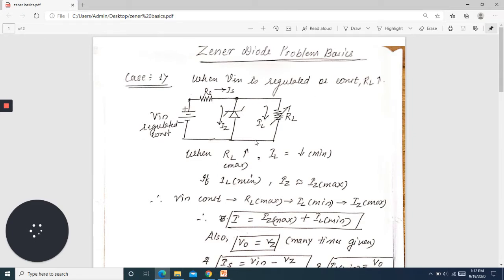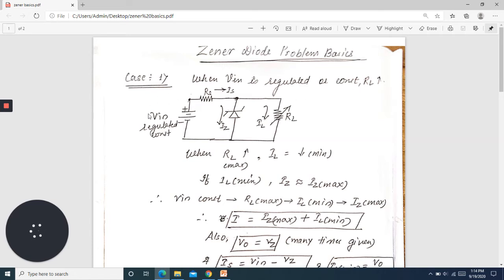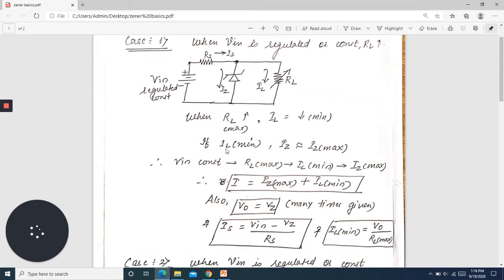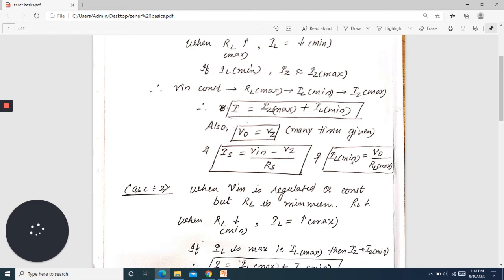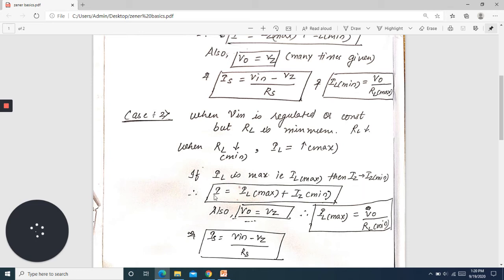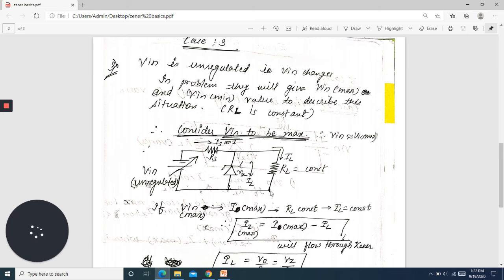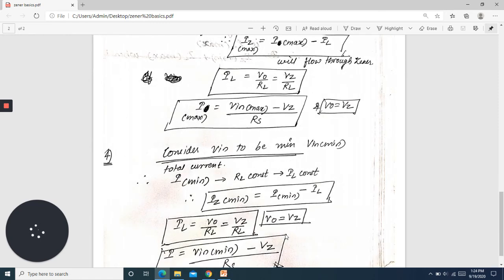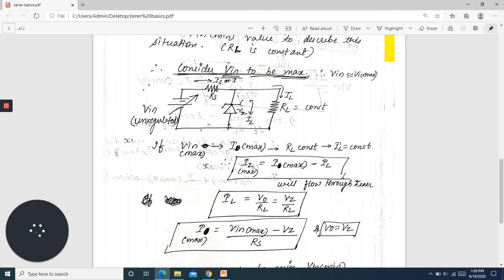zener diode basics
Video by-Prof.Shobhika Gopnarayan
Class-SE
Title-zener diode basics